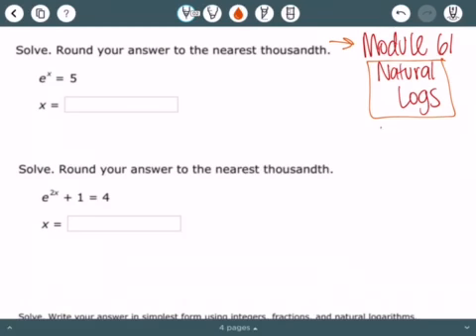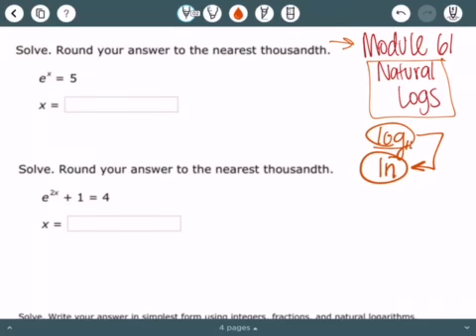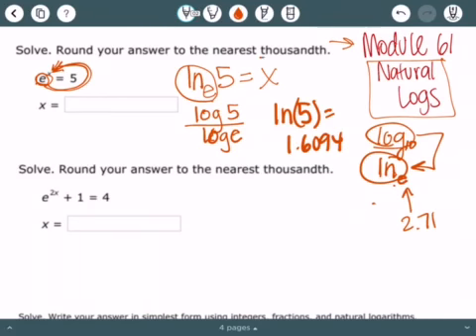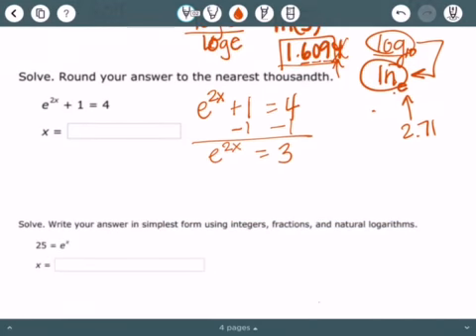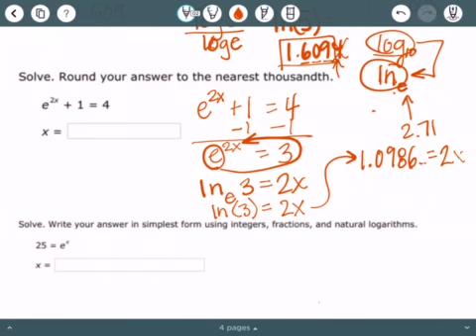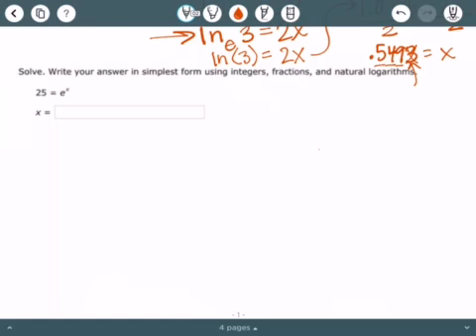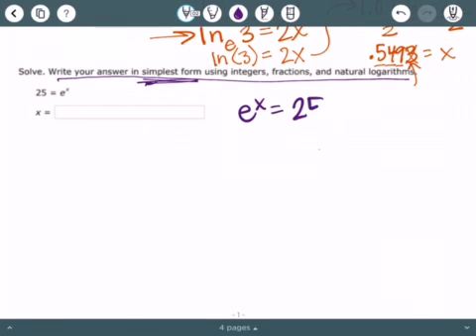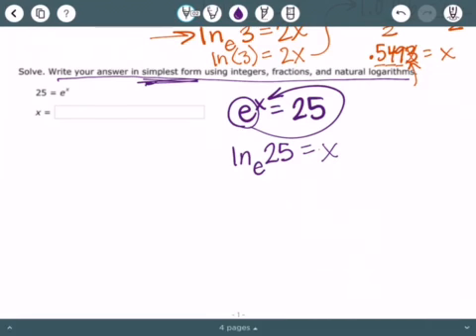Module 61: natural log equations